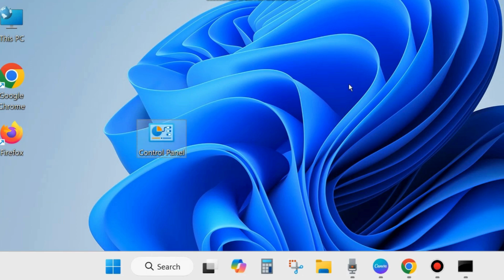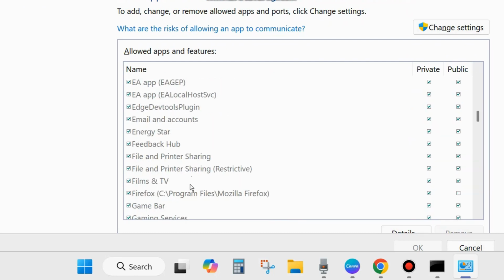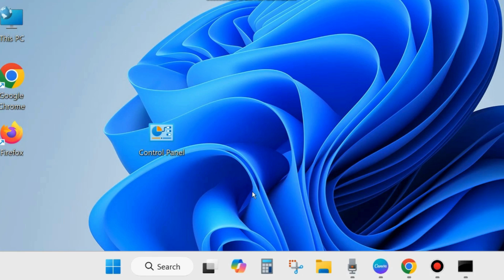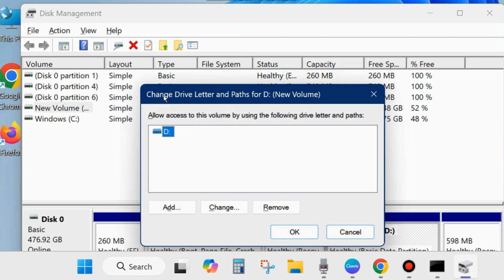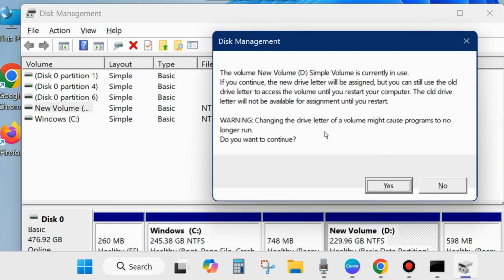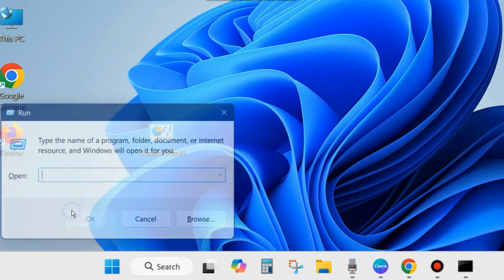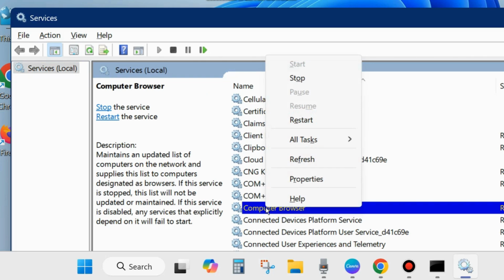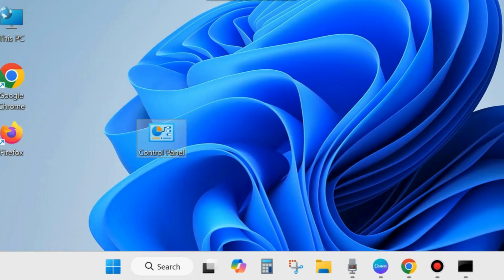The local device name is already in use ERROR ALREADY ASSIGNED on Windows 11 / 10 Fixed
How to Fix ERROR_ALREADY_ASSIGNED Error code 85 The local device name is already in use on Windows 11 / 10